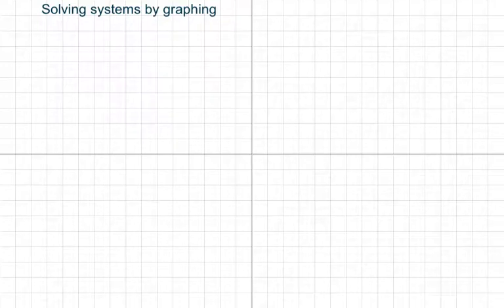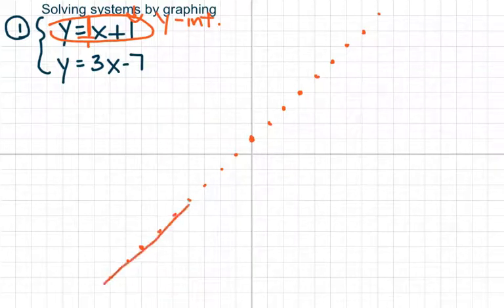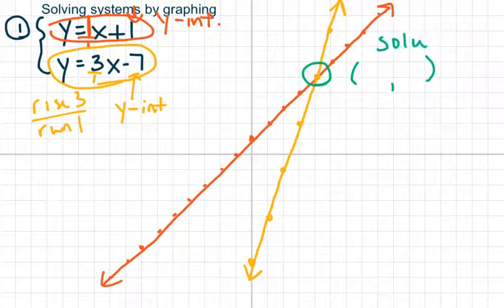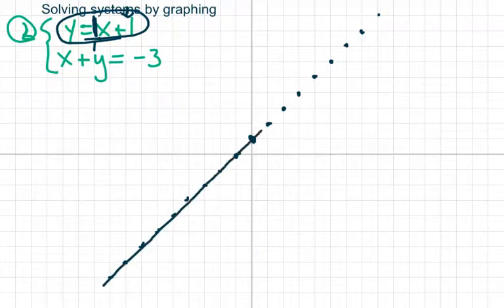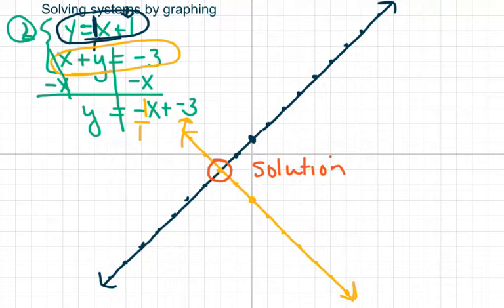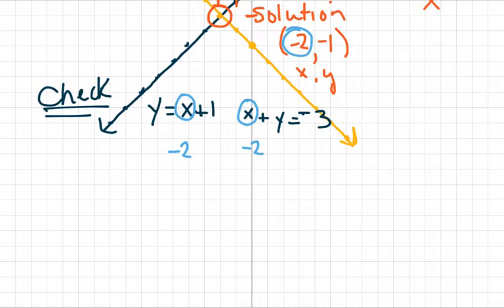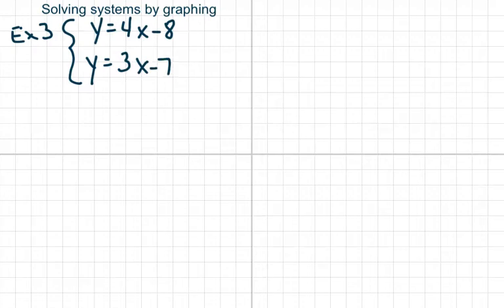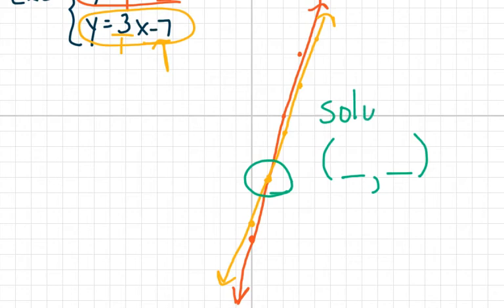Solve systems by graphing